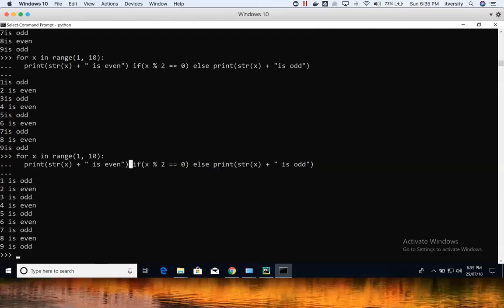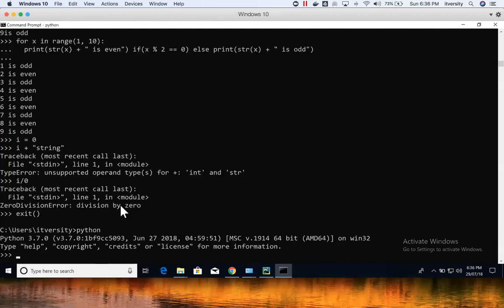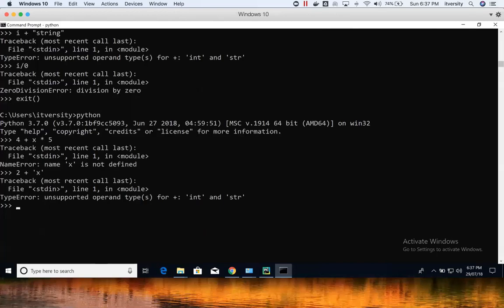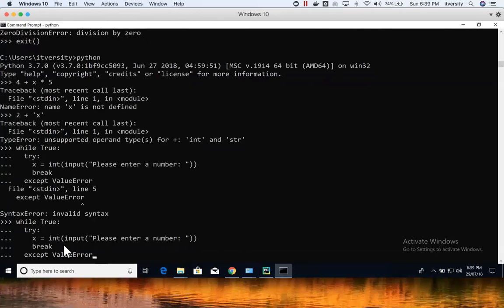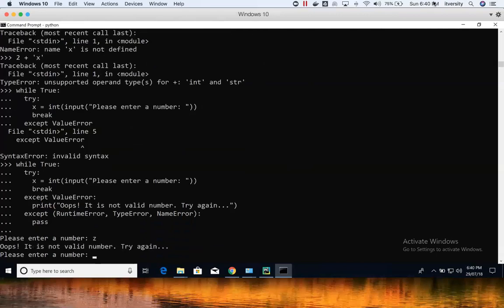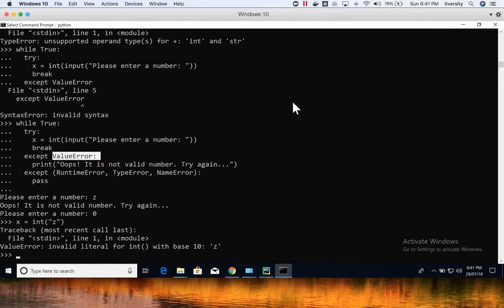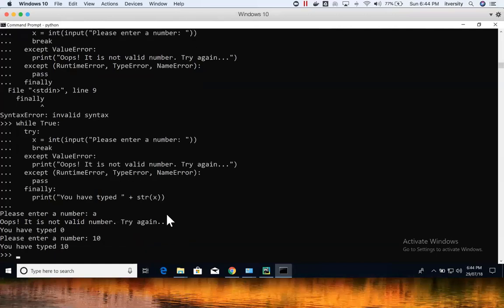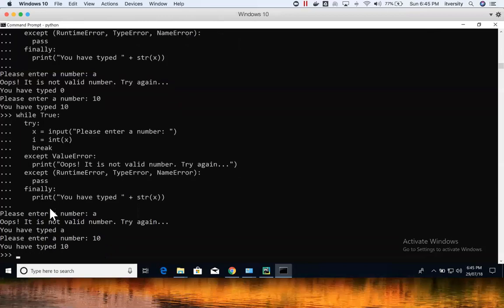Basic Programming Constructs - 06 Errors and Exceptions